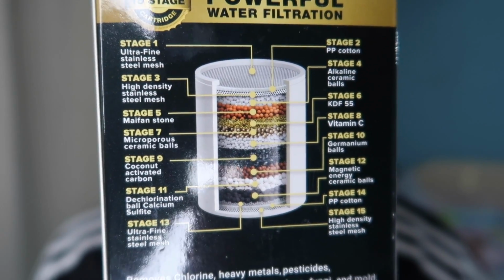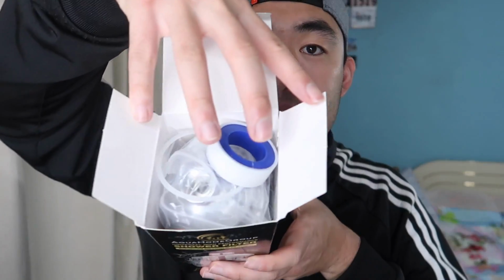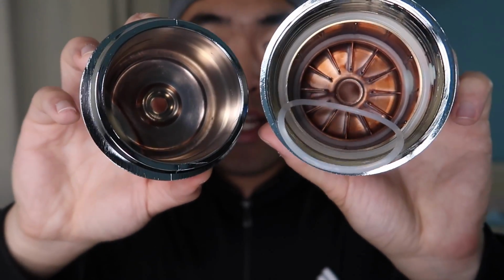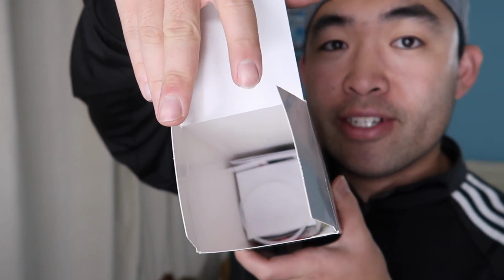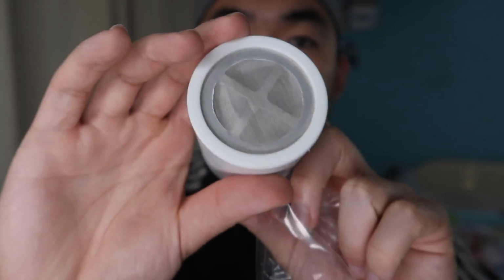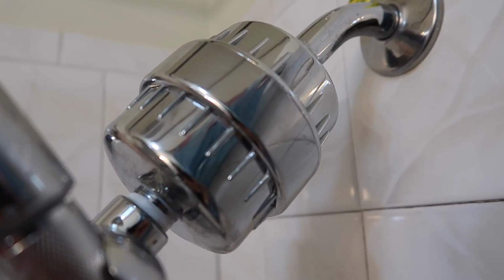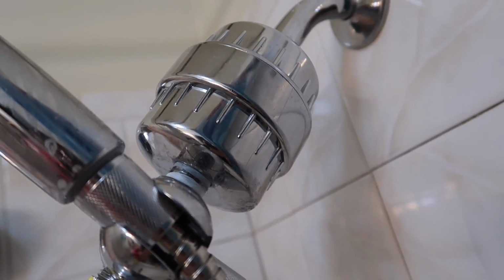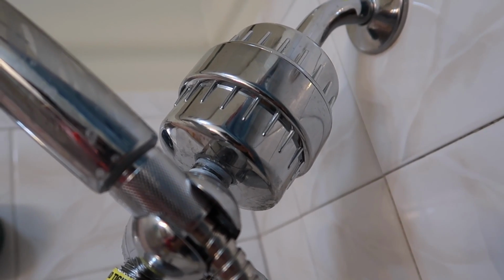Is AquaHomeGroup 15-Stage Shower Water Filter worth it?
Are you in search for the best shower filter to help with removing chlorine and fluoride, heavy metals and other sediments when you are showering? Check out the video to find out if this product is for you!

If you want:
AquaHomeGroup 15-Stage Shower Water Filter